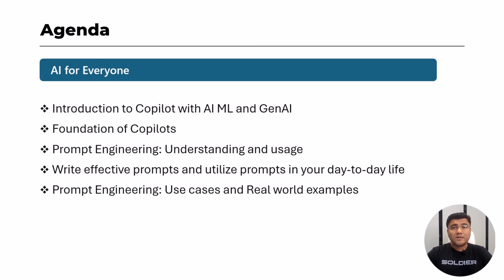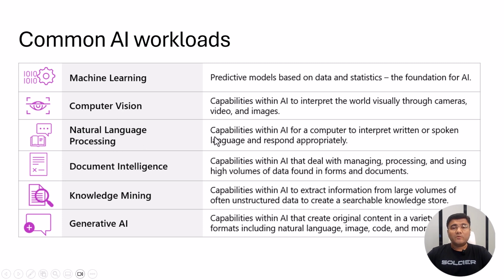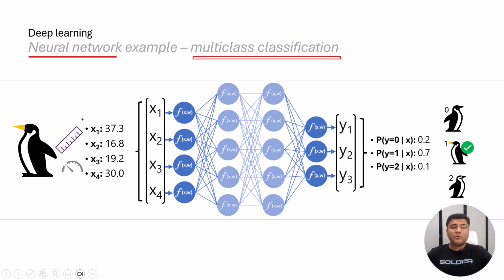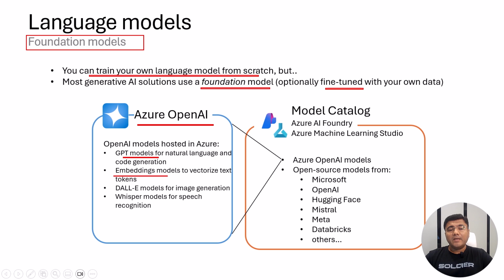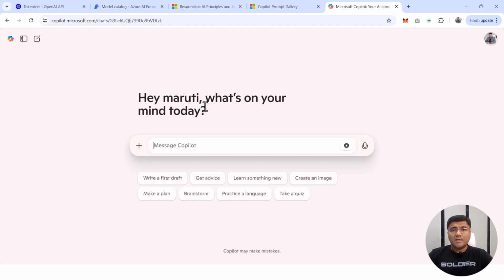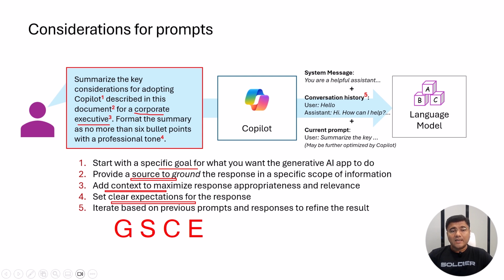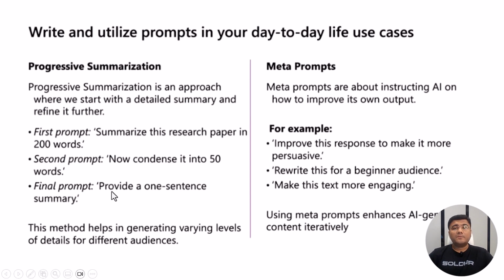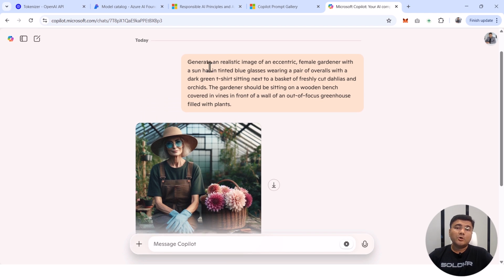AI for Professionals | Boost your productivity with Microsoft Copilots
## AI for Professionals

Welcome to this insightful lecture on AI for Professionals, designed to help you understand how Artificial Intelligence is transforming industries and how you can leverage it to grow in your career. Whether you're in IT, healthcare, finance, education, or marketing, this session will show you practical ways to apply AI tools, platforms, and concepts in your professional journey.

## What You’ll Learn:
✅ Introduction to AI in the workplace
✅ Real-world use cases of AI across industries
✅ Key AI tools like Microsoft Copilot, Azure AI, and OpenAI
✅ How professionals are upskilling with AI
✅ Tips to integrate AI into your workflow
✅ Career opportunities and certifications in AI

Professionals from non-tech and tech backgrounds
Sales, IT, CXO, Marketing, Operations, and HR
Anyone curious about how AI can enhance productivity and decision-making

## artificial intelligence course for beginners

Chapters:

00:00​​​ ⏩ Agenda
03:04 ⏩ Era of Copilots
03:49 ⏩ The AI Advantage
04:59 ⏩ What is Microsoft Copilot?
07:39 ⏩ What is Artificial Intelligence?
09:07 ⏩ What is AI?
12:57 ⏩ Differences between AI and ML
19:30 ⏩ What is Machine Learning?
36:09 ⏩ What is Generative AI?
55:35 ⏩ Copilot an AI agent
01:00:12 ⏩ What is Copilot?
01:15:12 ⏩ What is Prompt Engineering?
01:38:12 ⏩ Write and utilize prompts
01:49:12 ⏩ Review prompt best practices